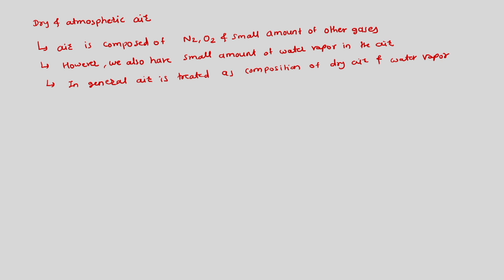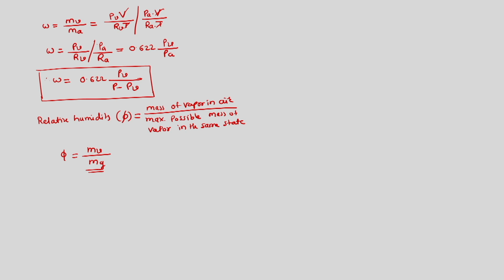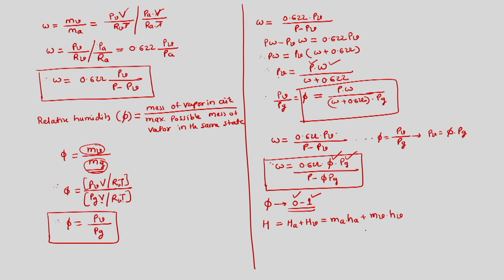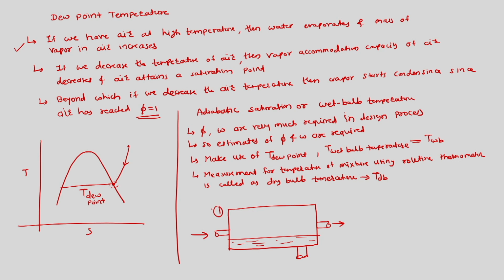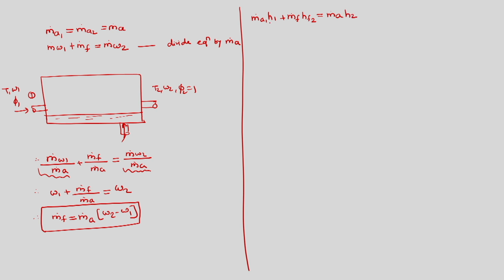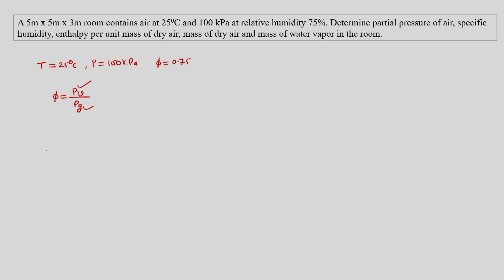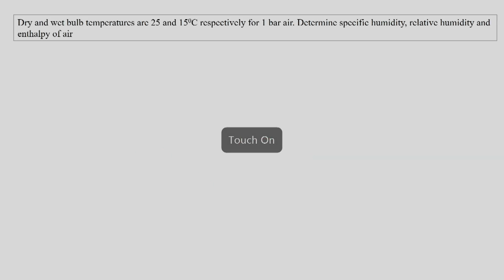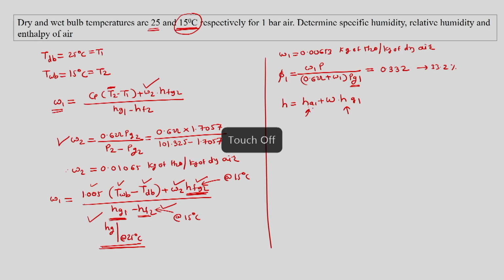Lec 31: Psychrometry 1